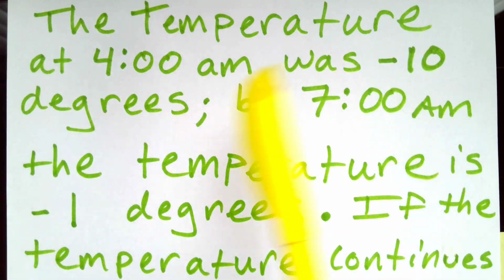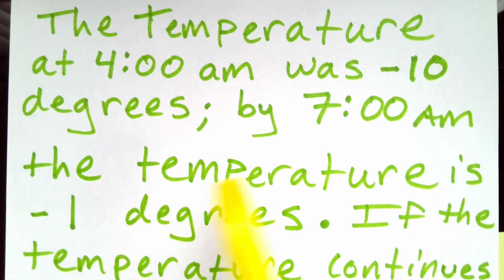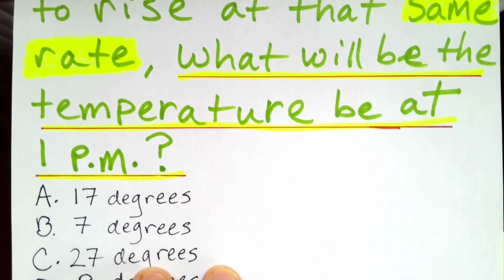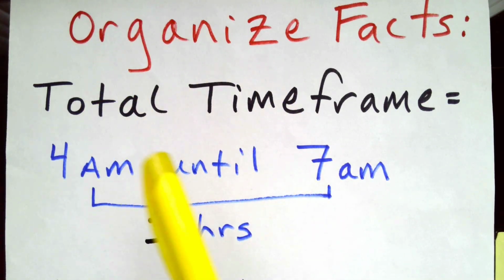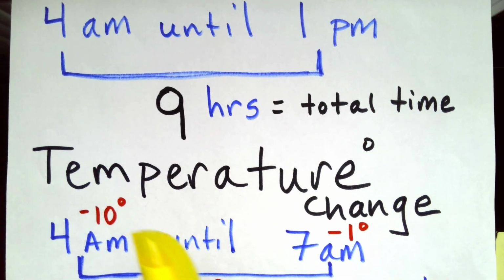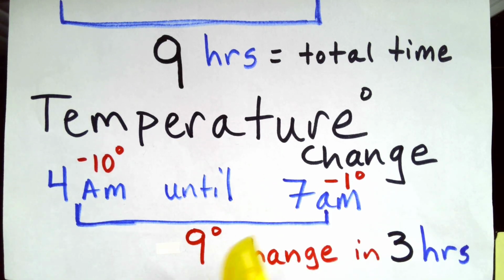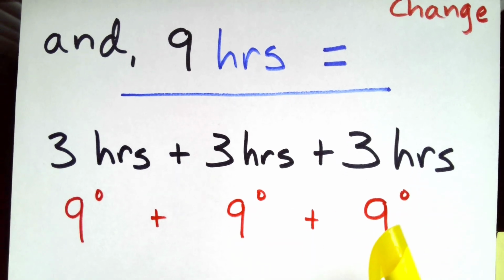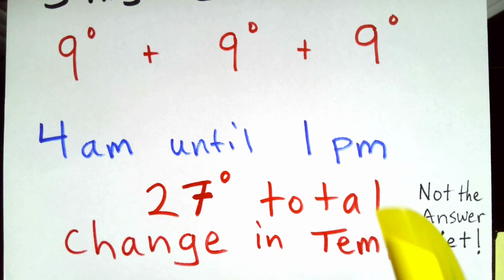Part 1 "What Is the Temp. at 1PM?" Word Problem = G.E.D. & HiSET Test QUESTION How to ANSWER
Video #1

1 G.E.D. & HiSET Math TEST Questions: WORD Problem "What Is the Temp. at 1PM?"

1 of 4 total videos = Step By Step Instructions on how to solve Math G.E.D. & HiSET Test Question = WORD Problem "What Is the Temp. at 1PM?"